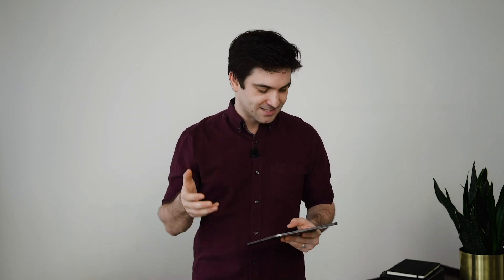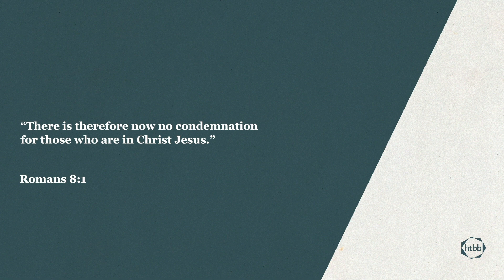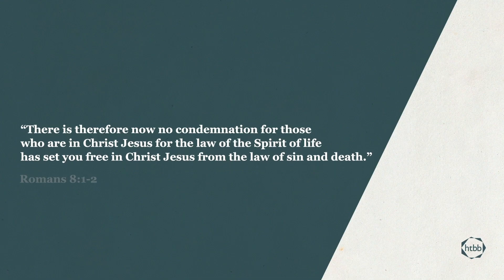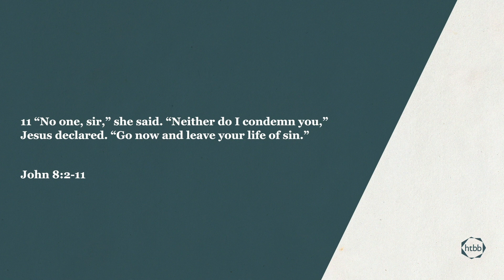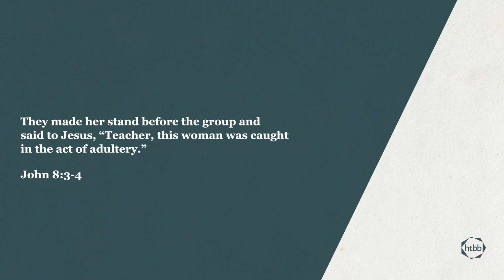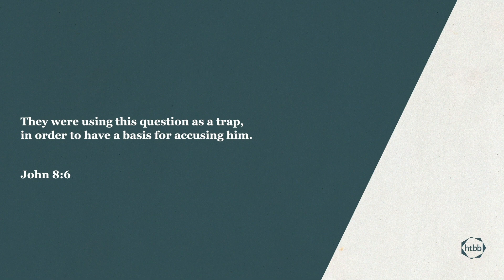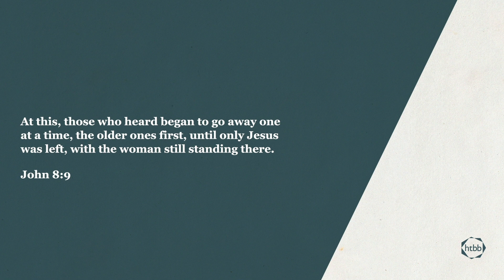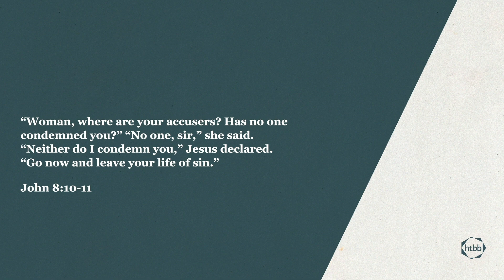Drop The Rock | Dan Millest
In a challenging season like this it can be easy to be hard on yourself and self condemn. But one of the most amazing promises of our faith is that God has dealt with our condemnation and we are now free to enjoy life in the Spirit in all its fullness. How do we receive this and enjoy it, Romans 8:1-2 shows us how it works and John 8:1-11 shows us what it can look like in our lives!

Passage: Romans 8:1-2, John 8:1-11